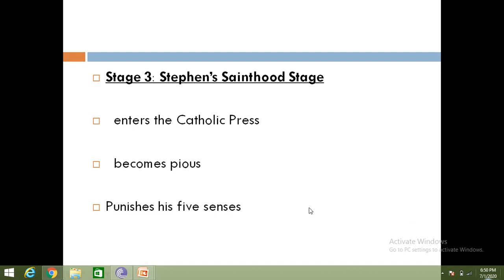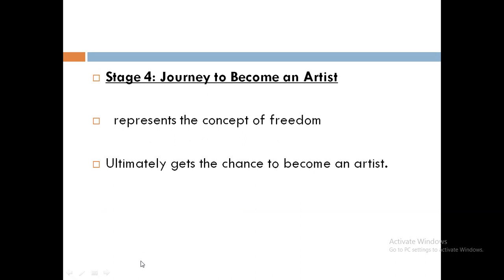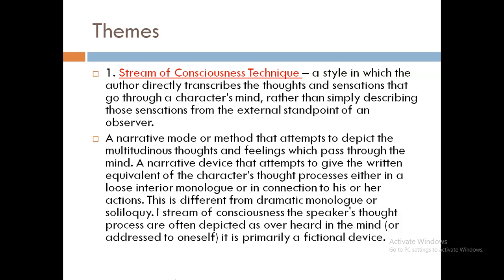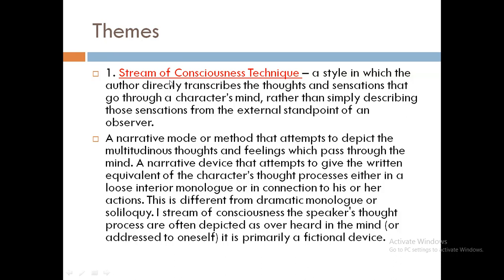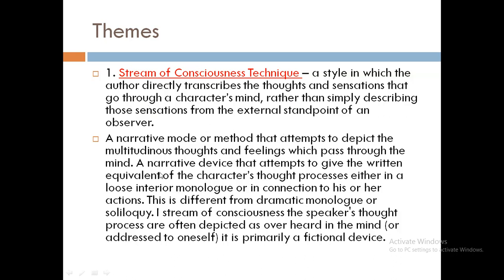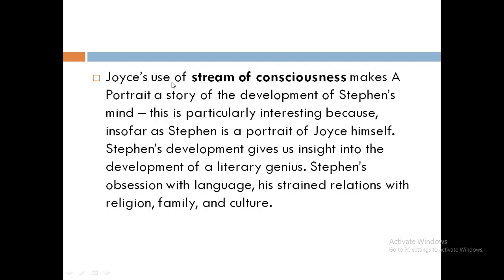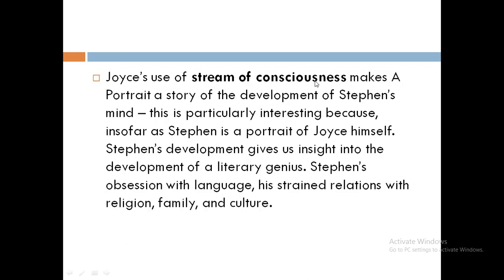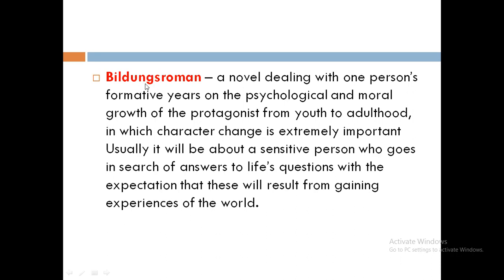James Joyce - A Portrait of the Artist as an Young Man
Major themes in James Joyce's novels